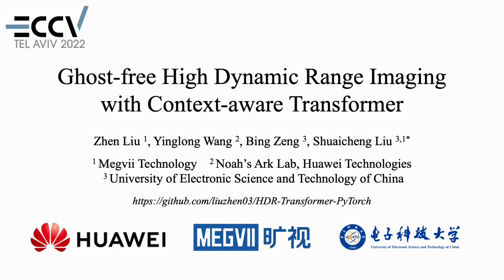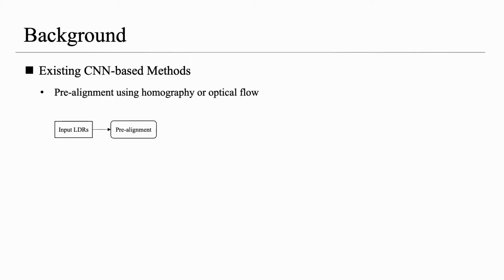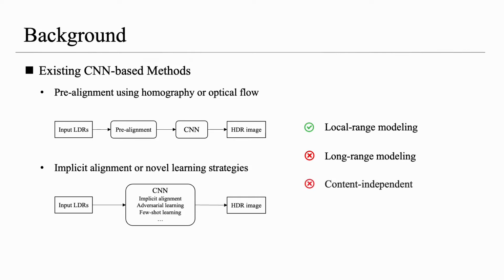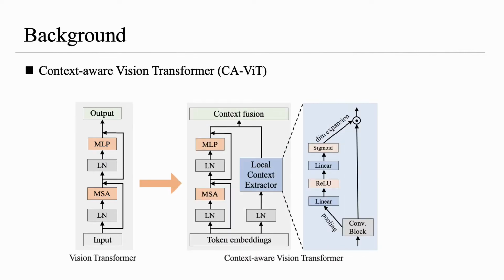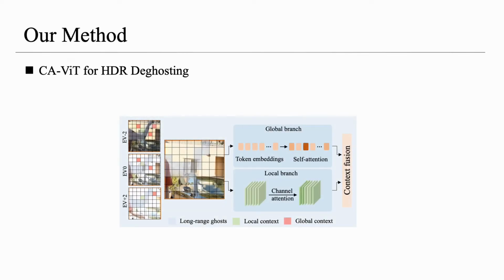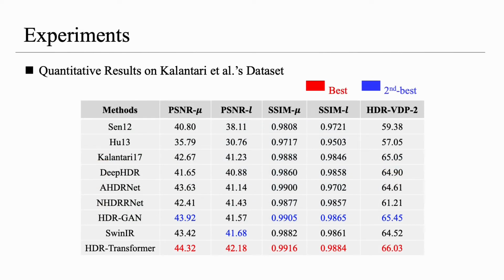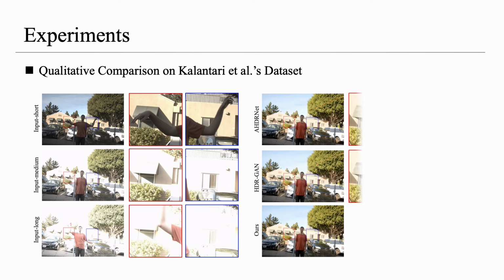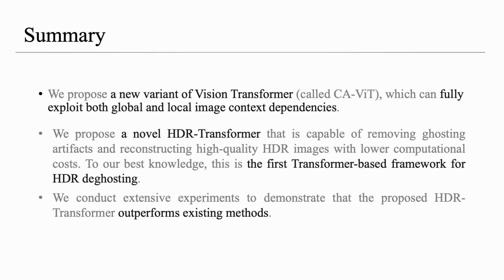[ECCV2022] Ghost-free High Dynamic Range Imaging with Context-aware Transformer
High dynamic range (HDR) deghosting algorithms aim to generate ghost-free HDR images with realistic details. Restricted by the locality of the receptive field, existing CNN-based methods are typically prone to producing ghosting artifacts and intensity distortions in the presence of large motion and severe saturation. In this paper, we propose a novel Context-Aware Vision Transformer (CA-ViT) for ghost-free high dynamic range imaging. The CA-ViT is designed as a dual-branch architecture, which can jointly capture both global and local dependencies. Specifically, the global branch employs a window-based Transformer encoder to model long-range object movements and intensity variations to solve ghosting. For the local branch, we design a local context extractor (LCE) to capture short-range image features and use the channel attention mechanism to select informative local details across the extracted features to complement the global branch. By incorporating the CA-ViT as basic components, we further build the HDR-Transformer, a hierarchical network to reconstruct high-quality ghost-free HDR images. Extensive experiments on three benchmark datasets show that our approach outperforms state-of-the-art methods qualitatively and quantitatively with considerably reduced computational budgets.